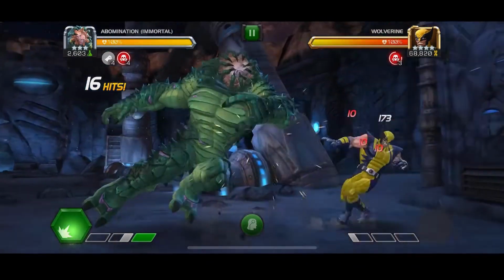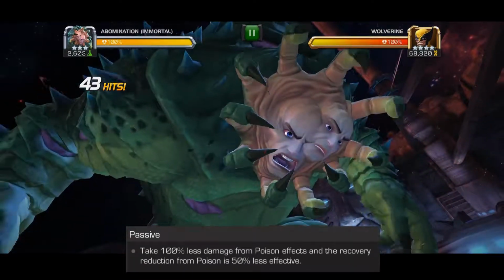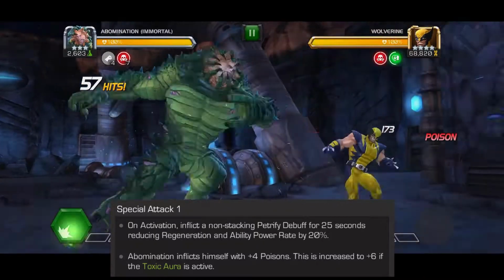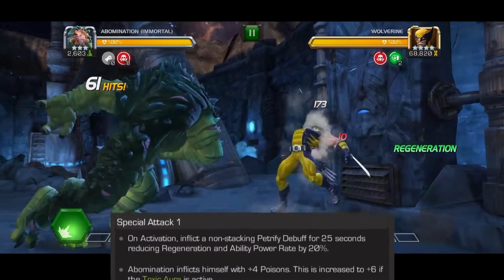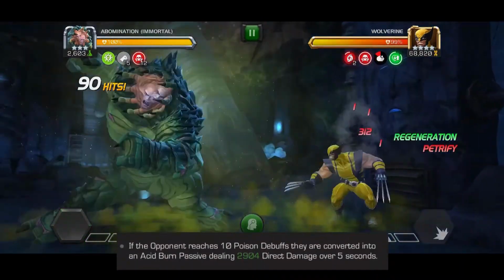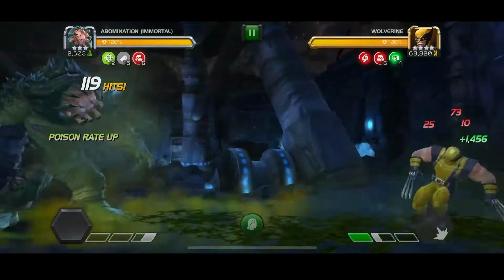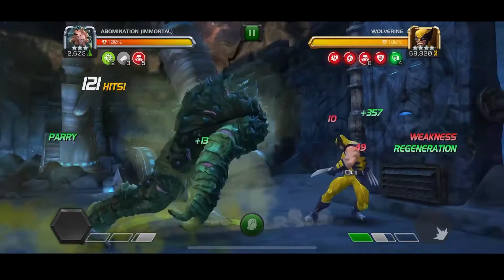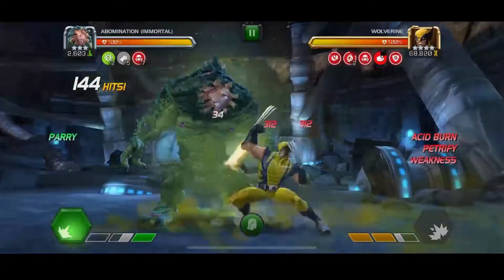Immortal Abomination (Explained) - Marvel Contest of Champions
This guy is so much fun. He absolutely MELTS RoL Wolverine!